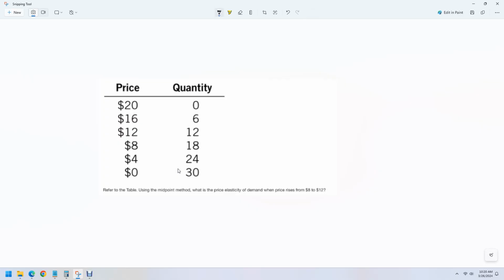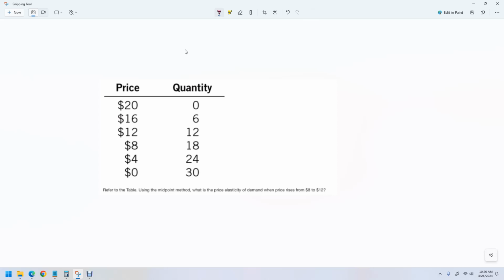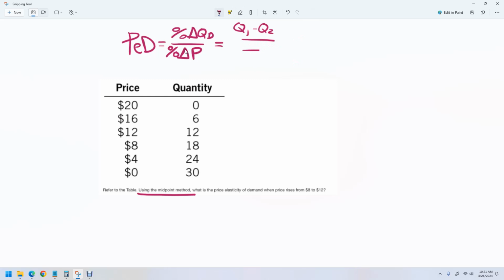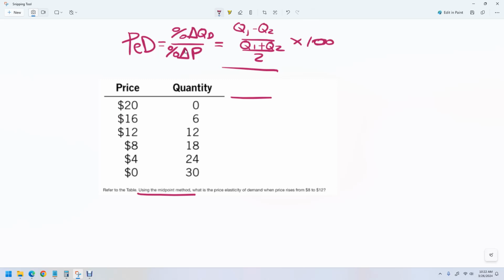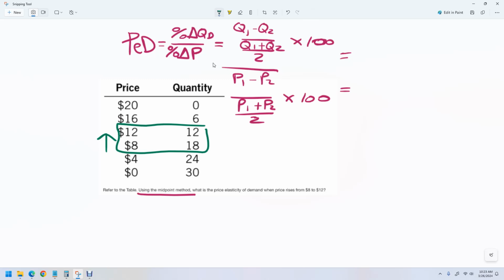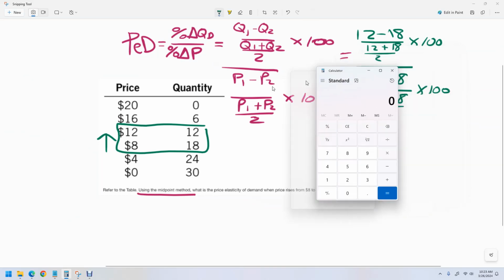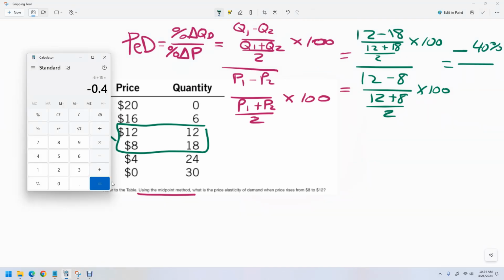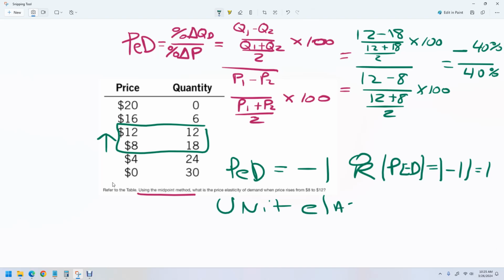How to solve Price Elasticity of Demand using mid point method practice question and solution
Refer to the table.  Using the midpoint method, what is the price elasticity of demand when price rises from $8 to $12.